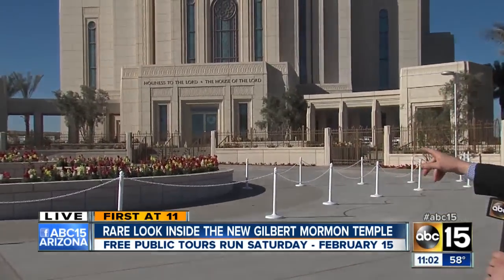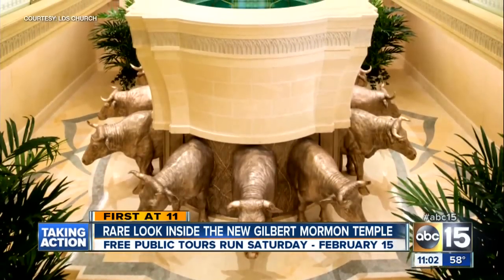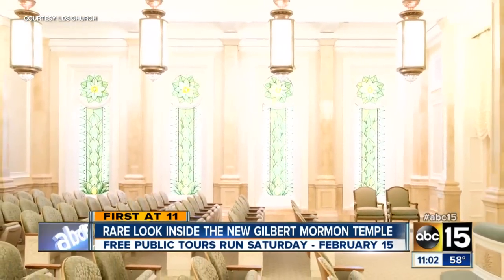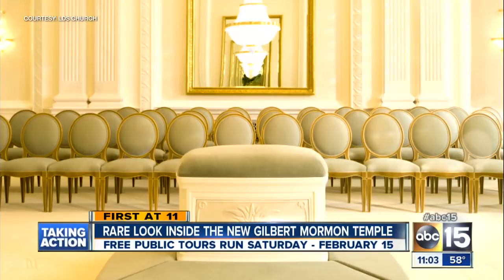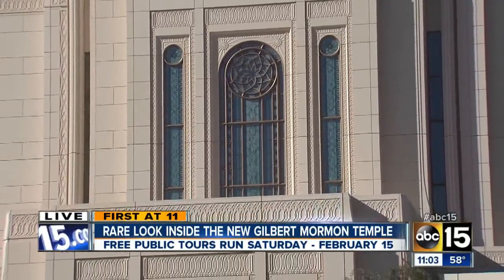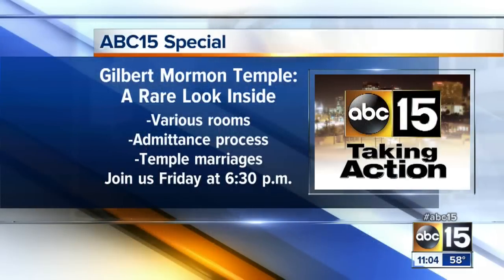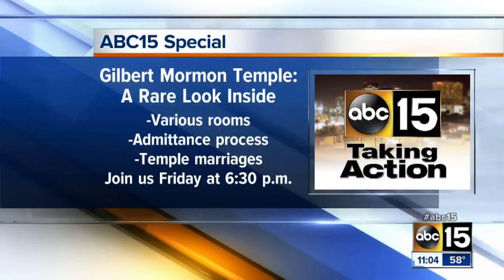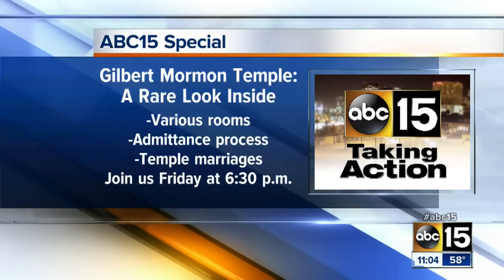Rare look inside the Gilbert Mormon Temple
Free public tours start Monday and run until February 15